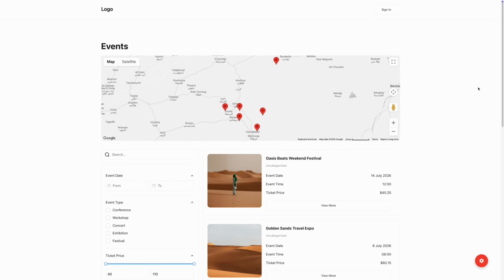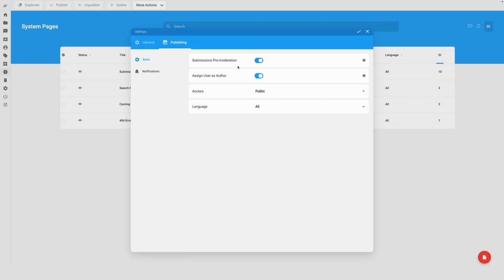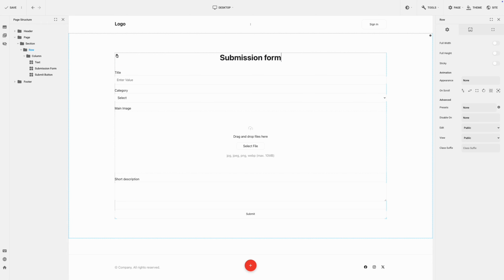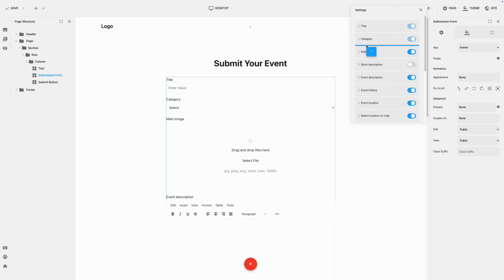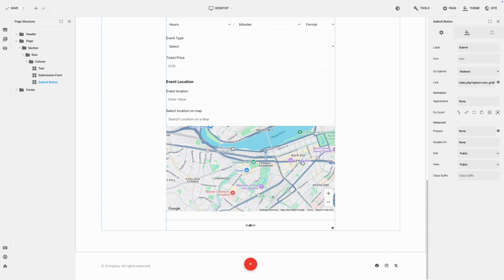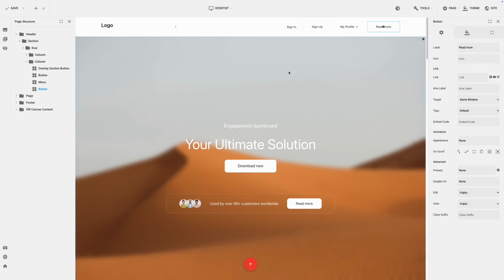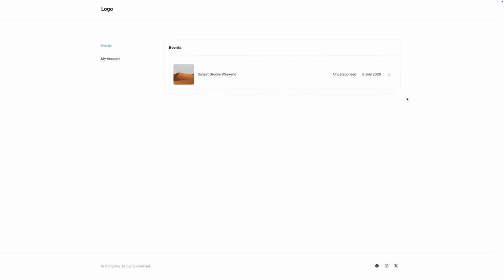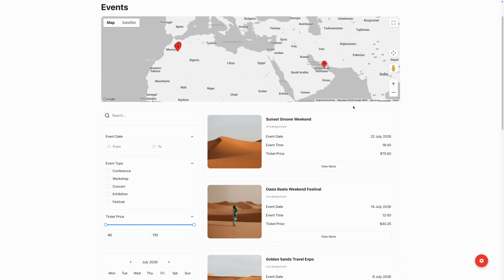Frontend Submission Form in Gridbox Zero | Gridbox Documentation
Frontend Submission allows users to add new content directly from your website without accessing the Joomla administrator panel. It's an essential feature for directories, business listings, event websites, classifieds, and any project where visitors or registered users need to submit content.

In this tutorial, you'll learn how to create a Frontend Submission Form in Gridbox Zero App, configure its settings, customize the submission page, and publish a fully functional form that users can start using right away.

In this video:
00:00 Introduction
01:00 Submission Settings
02:19 Submission Page Structure
03:28 Configuring the Submission Form
05:13 Configuring the Submit Button
06:21 Publishing the Submission Form
08:15 Testing the Frontend Submission

By the end of this tutorial, you'll have a fully functional frontend submission system that makes it easy for users to contribute content while keeping your Joomla website organized and easy to manage.